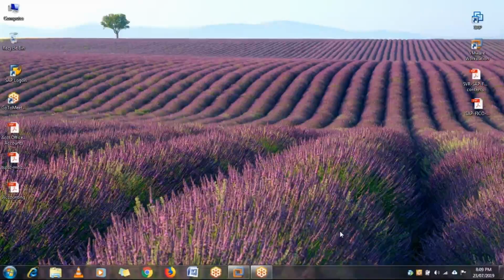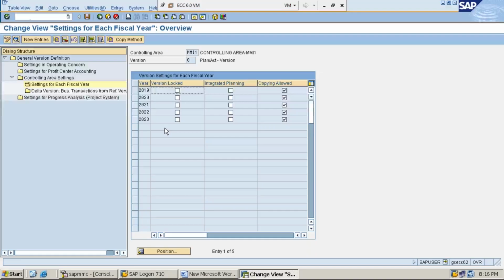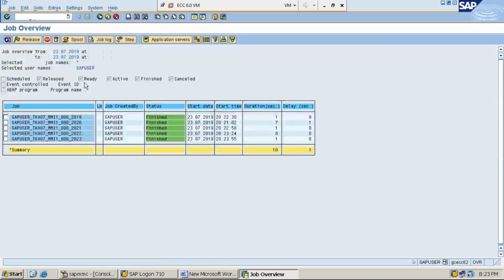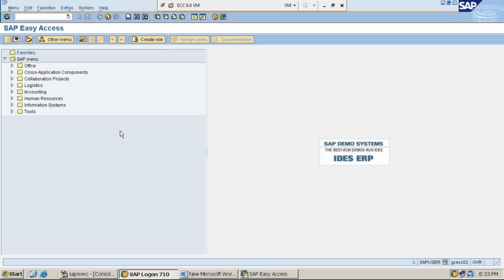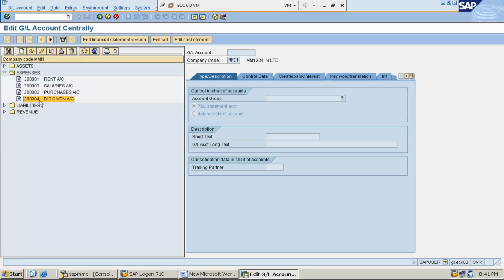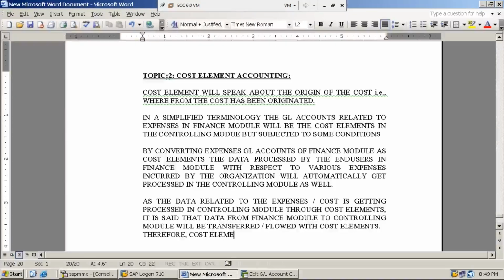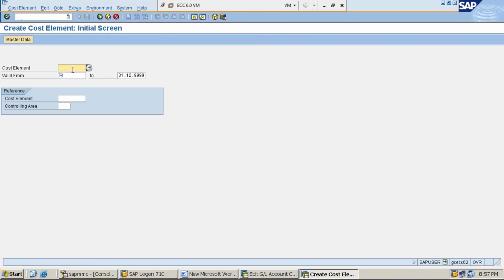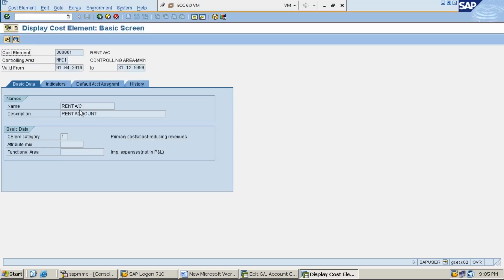SAP FICO Session32